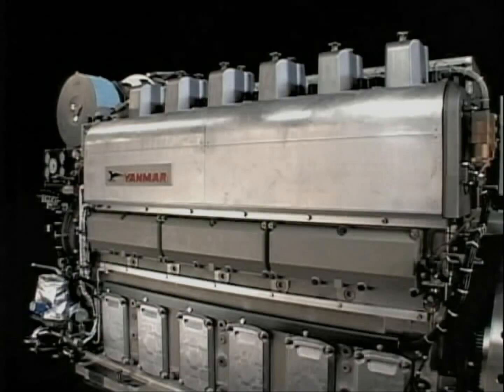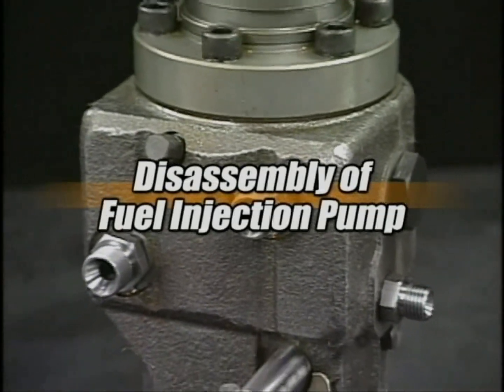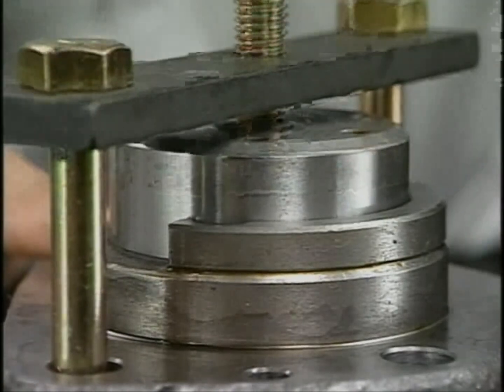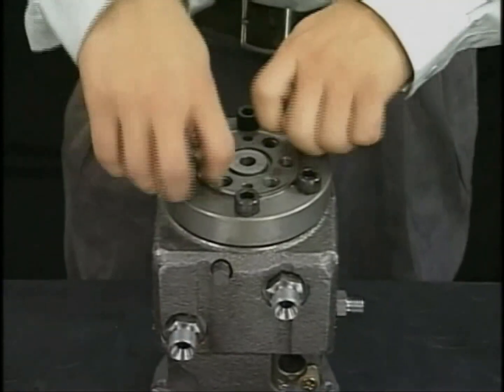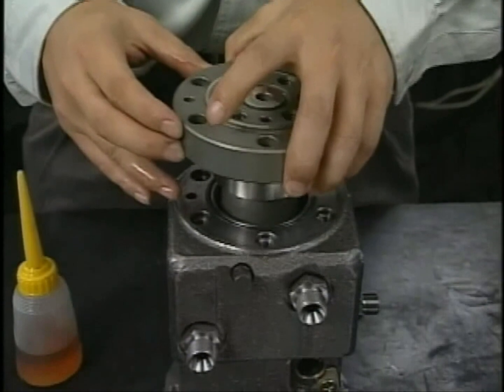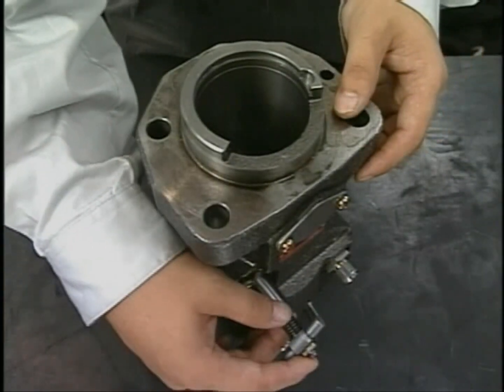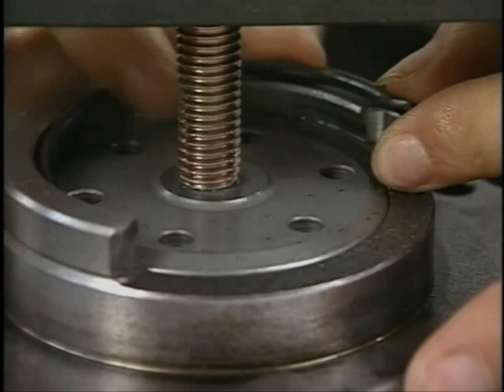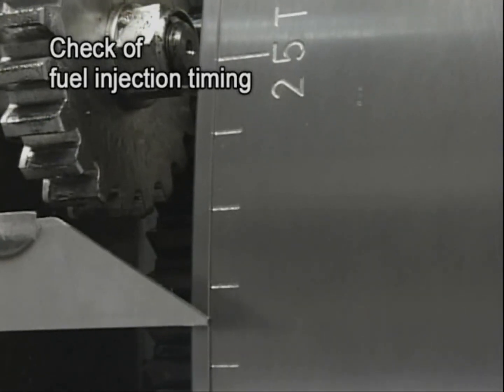Yanmar 6EY22 Marine Diesel Engine Maintenance Manual Fuel Injection Pump صيانة ماكينة ديزل يانمار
Yanmar 6EY22 Marine Diesel Engine Maintenance Manual Fuel Injection Pump
Removal from the Engine - Disassembly -  Reassembly - Attaching to the engine
صيانة ماكينة ديزل بحرية يانمار  طلمبة حقن الوقود
 فكها من الماكينة - تفكيكها - التجميع - تركيبها بالماكينة